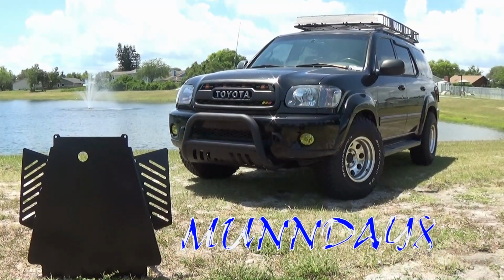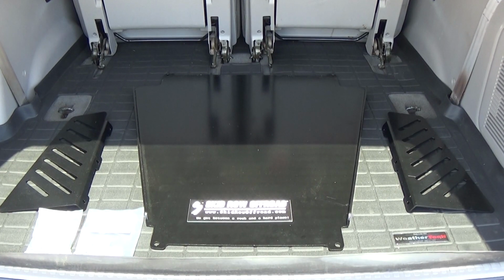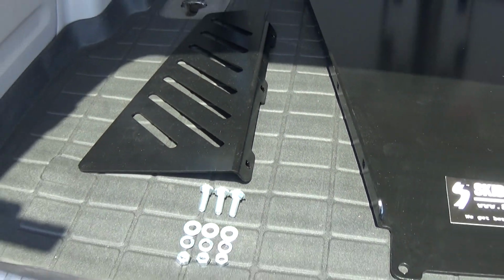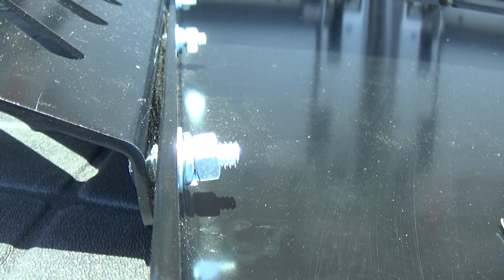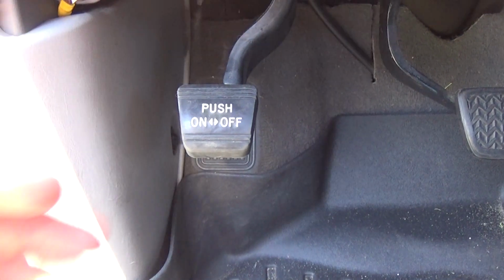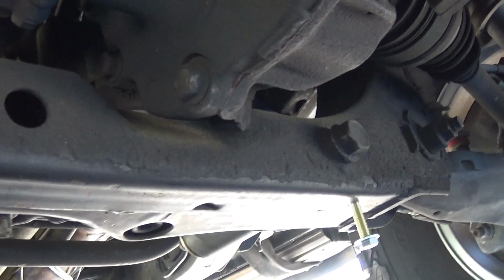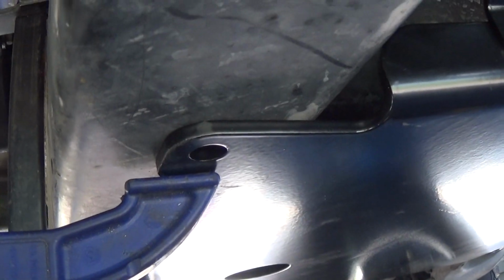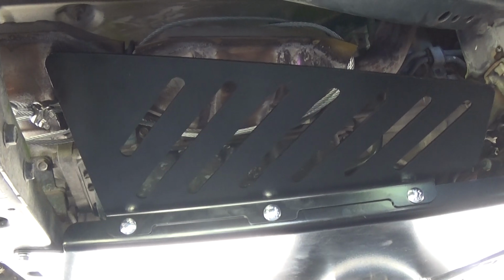TOYOTA SEQUOIA ANTI-THEFT CAT PROTECTION PLATES (SKID ROW OFF ROAD)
AS CATALYTIC CONVERTER THEFTS CONTINUE TO RISE, YOUR SEQUOIA IS THE NUMBER 1 TARGET FOR THIEVES. THESE PLATES ARE ONLY A FRACTION OF THE COST OF WHAT IT WOULD BE TO REPLACE YOUR ENTIRE CATALYTIC CONVERTER EXHAUST SYSTEM. ACT FAST AND PLACE AN ORDER WITH SKID ROW OFF ROAD TO GET THE ULTIMATE PROTECTION FOR YOUR CATALYTIC CONVERTERS.

THANK YOU SKID ROW OFF ROAD FOR PARTNERING WITH MUNNDAY86 TO PROVIDE THE ULTIMATE PROTECTION FOR YOUR CATALYTIC CONVERTERS.